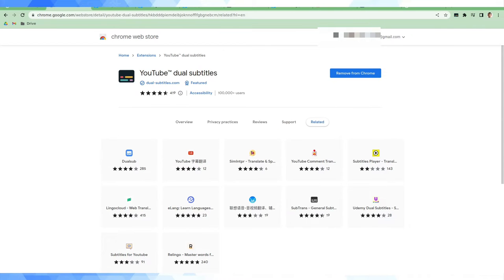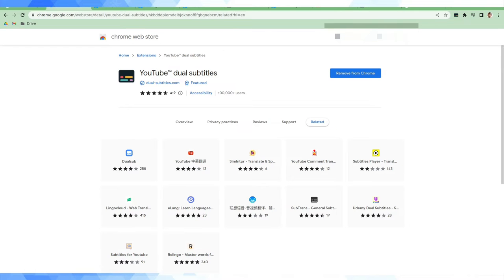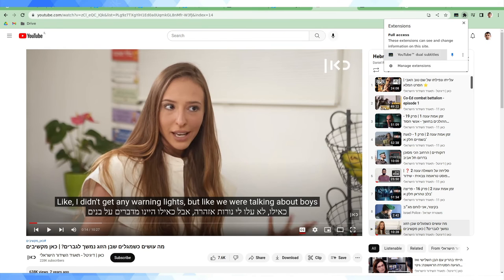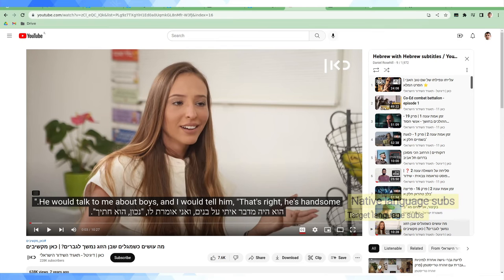YouTube Language Learning With Dual Subtitles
Using YouTube for language learning can be expedited by using dual subtitles allowing you to display subtitles in both your native and target languages. Even if the video only has subtitles in your target, the app can display autotranslated subtitles in the YouTube video and display the two together in real time.